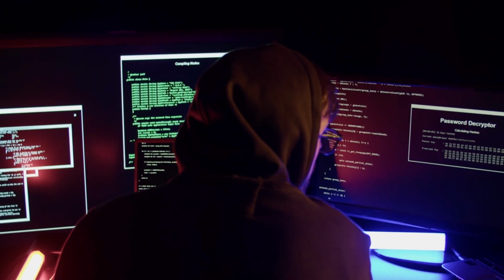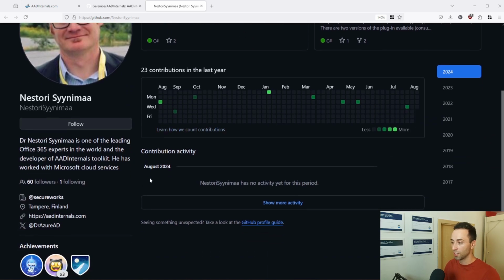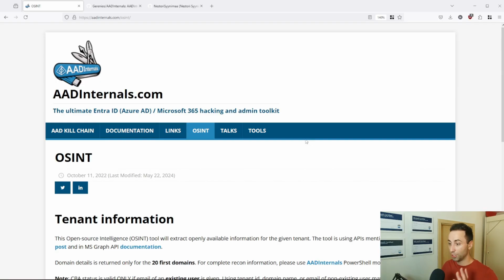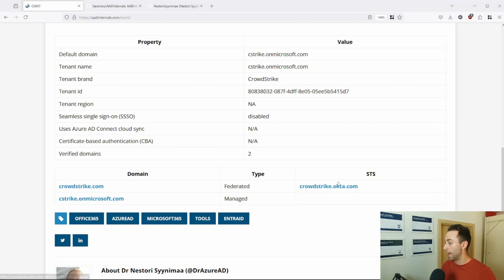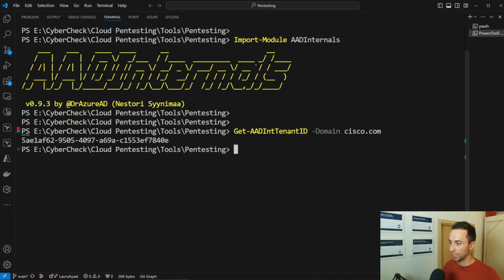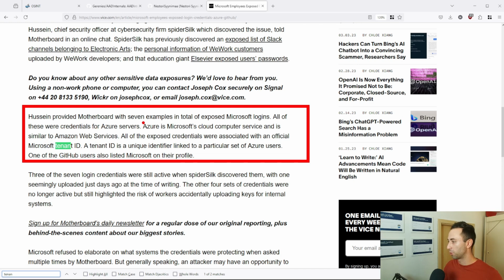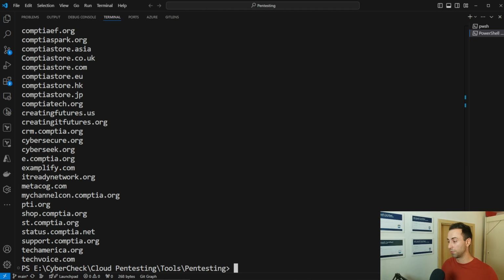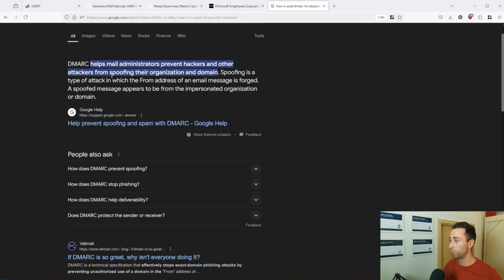Introduction to Azure Recon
🔥 Join AI Security & Automation Community

📋 Description:

Learn how to install and use Microsoft 365 hacking tool, AAD Internals. Explore its powerful features, including reconnaissance, defense evasion, and privilege escalation.